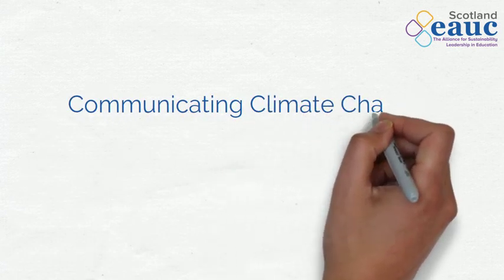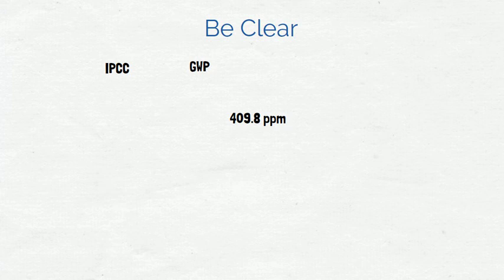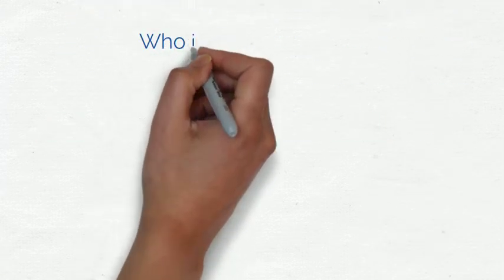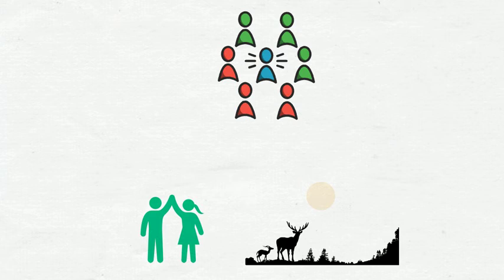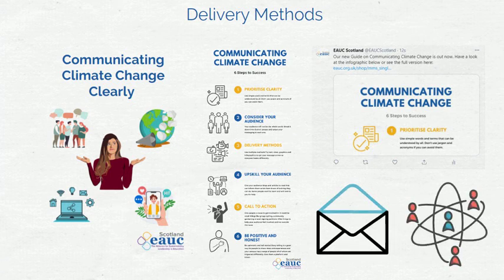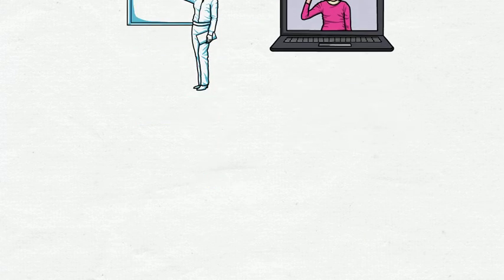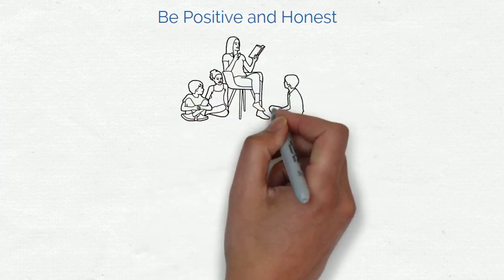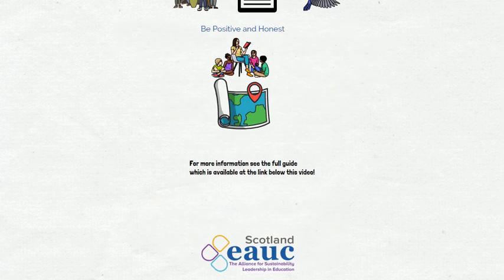Communicating Climate Change